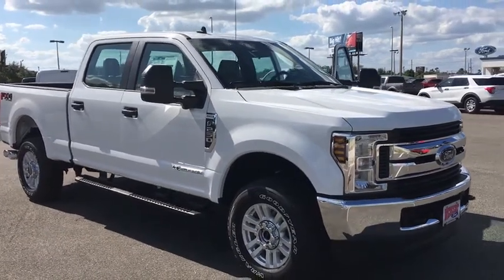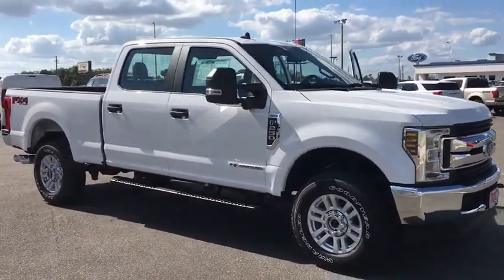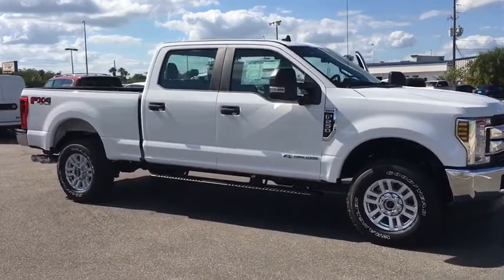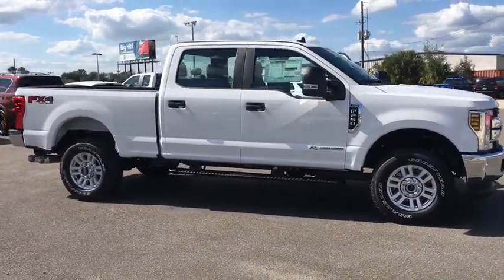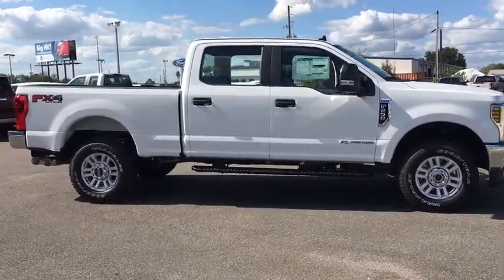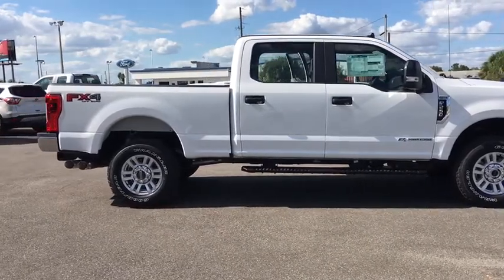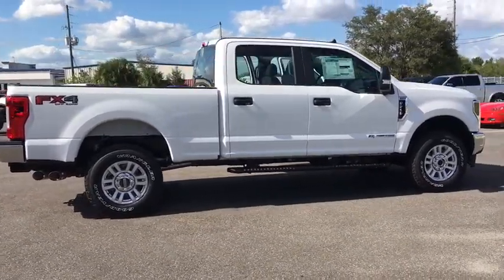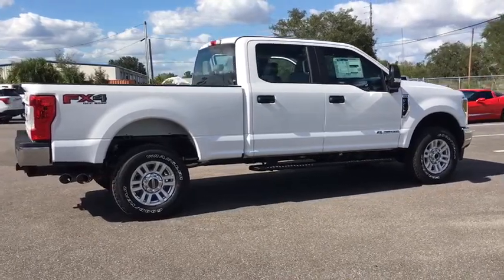2019 Ford F-250SD Lakeland, Lake Wales, Winter Haven, Kissimmee, Sebring, FL 93734093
Oxford White New 2019 Ford F-250SD available in Lakeland, Florida at Weikert Ford. Servicing the Lake Wales, Winter Haven, Kissimmee, Sebring, FL area.

Weikert Ford
21399 US-27

Recent Arrival! $6,060 off MSRP! 2019 Ford F-250SD XL Oxford White Factory MSRP: $57,150 4WD. Come on in and kick some tires!! Price does not include $399 pre-delivery service fee or $117 Electronic Filing fee. These charges represent cost and profit to the dealer for items such as inspecting,cleaning, and adjusting vehicles and preparing documents related to the sale. Price includes applicable rebates and excludes tax, title, license and dealer fees: $1,000 - Special Package Retail Customer Cash. Exp. 01/02/2020, $1,250 - F-Series Retail Customer Cash. Exp. 01/02/2020, $1,000 - Ford Credit Retail Bonus Customer Cash. Exp. 01/02/2020